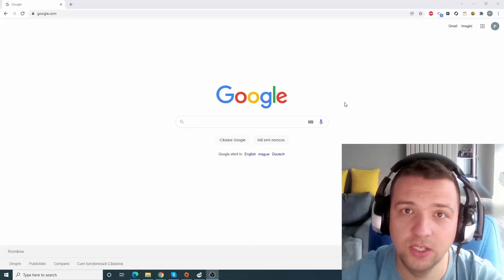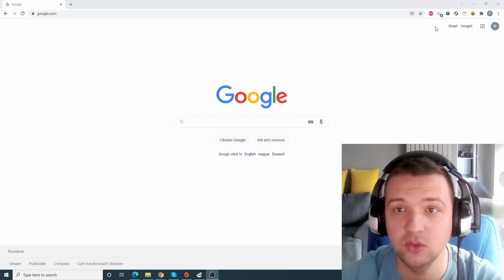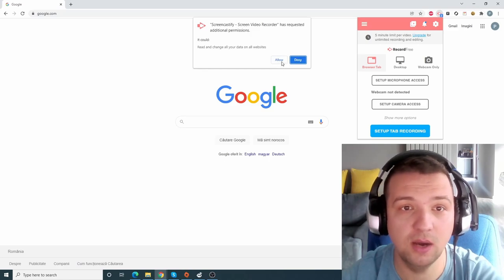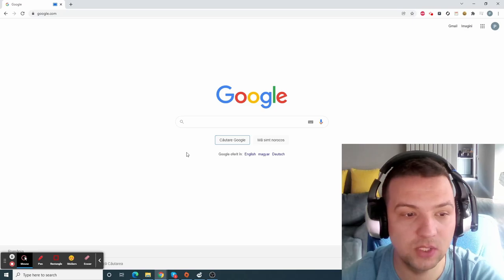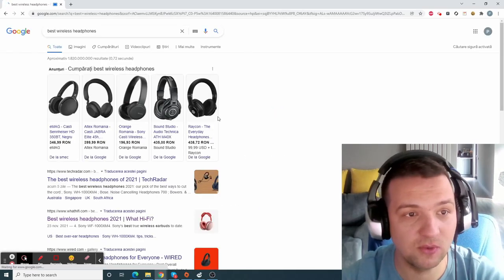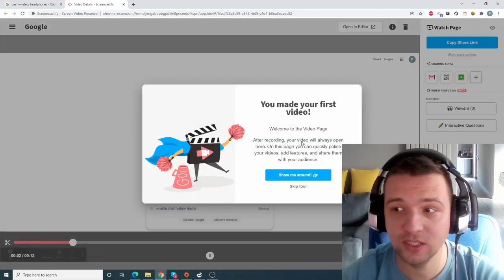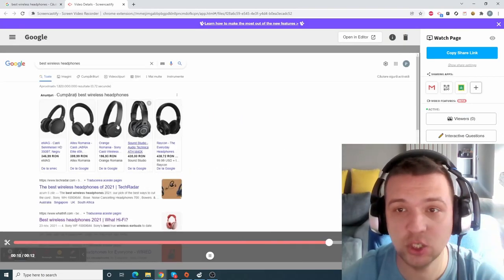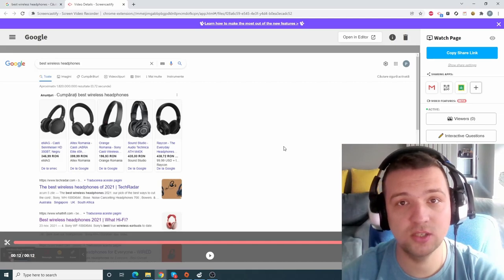Chrome Extensions for Testers | Screencastify - Screen Video Recorder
Screencastify is the leading screen recorder for Chrome. Install the extension to record, edit, share videos, and create video assignments in seconds.